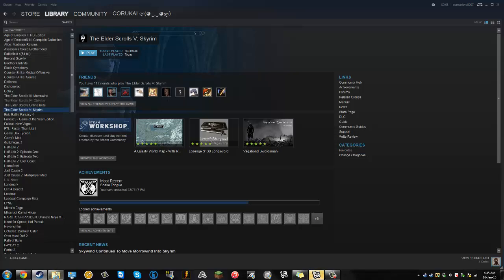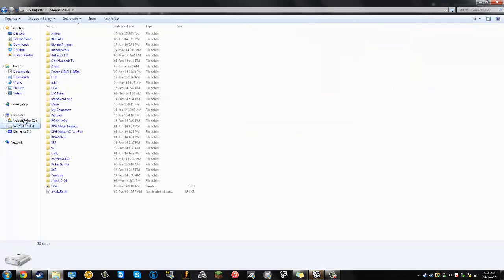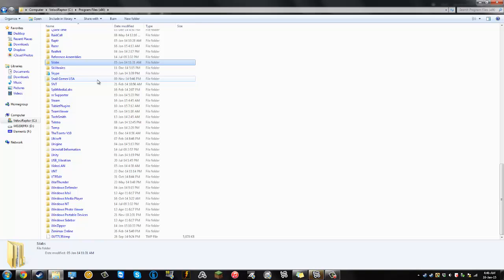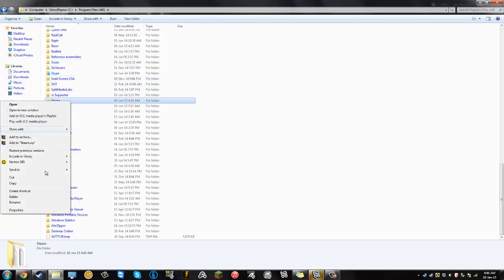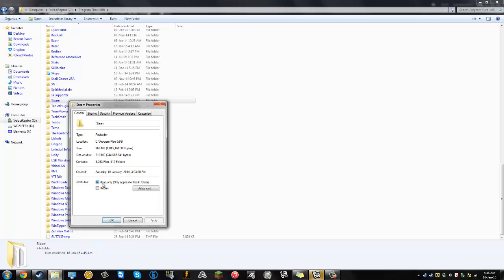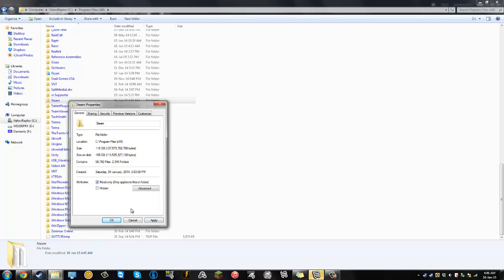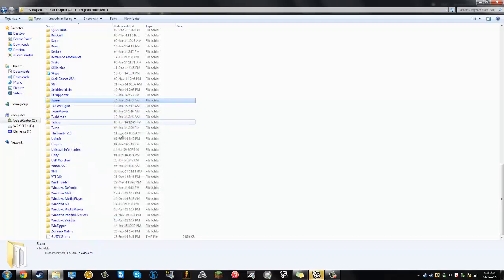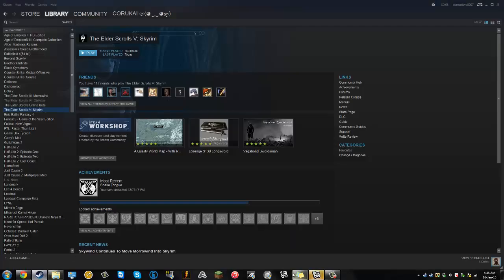Steam games not starting (error code 80)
How to fix (error code 80)